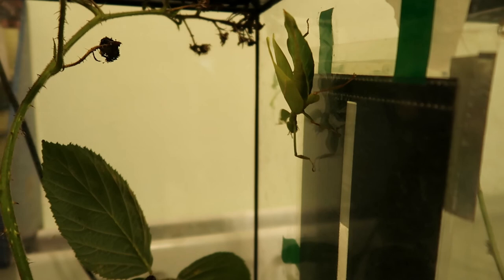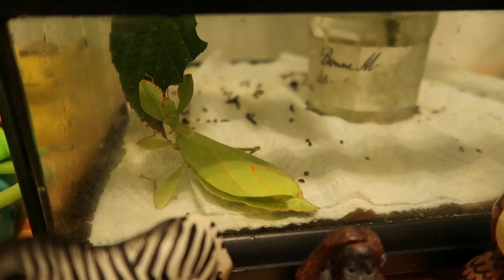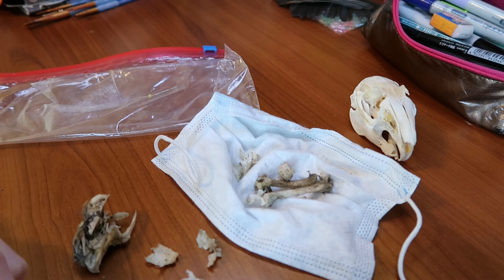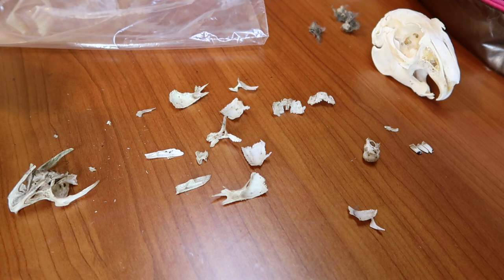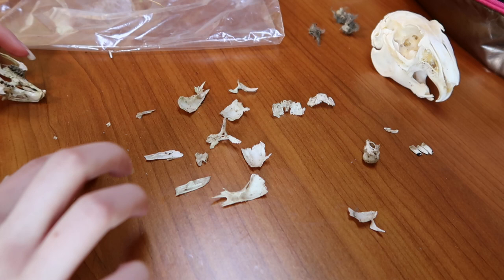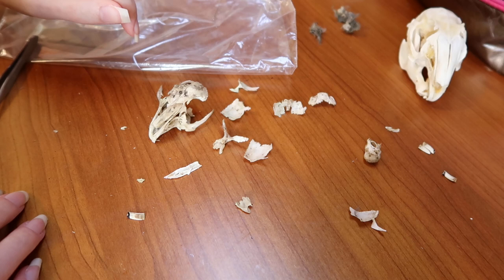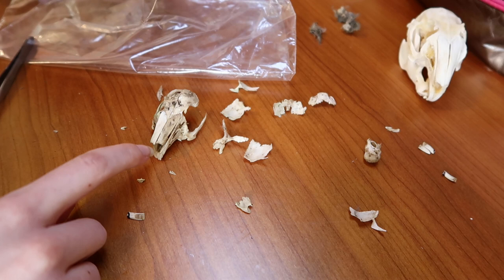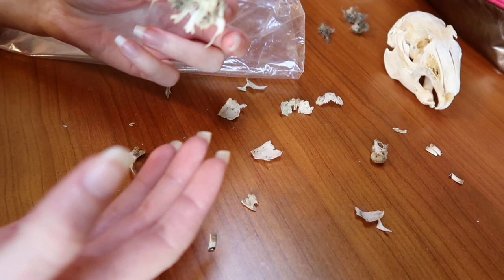Fixing a Rabbit Skull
i notice i tend to mumble a bit when I'm concentrating, hopefully you can understand me in this video! ^^;